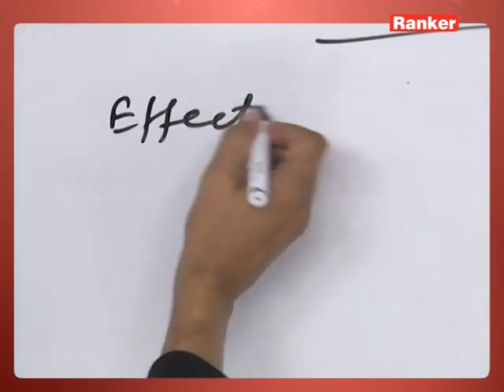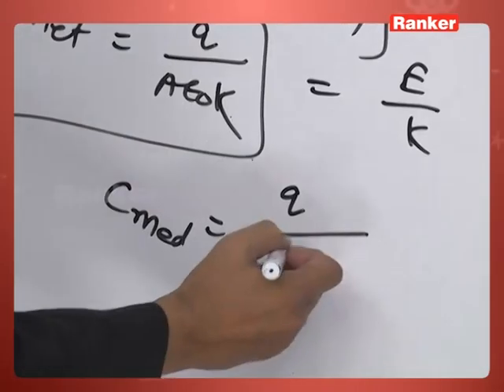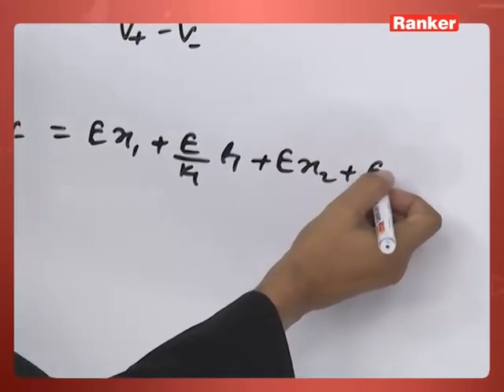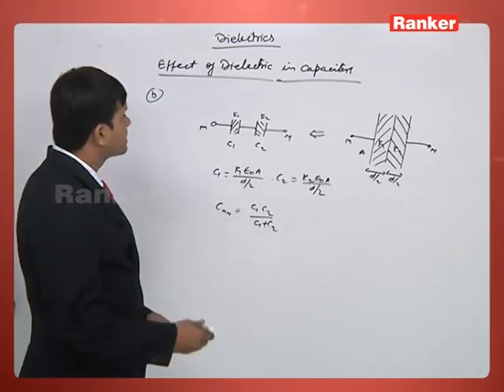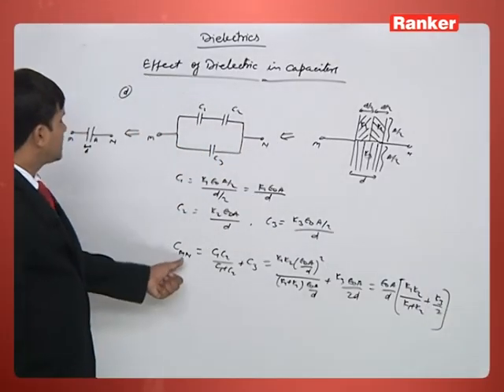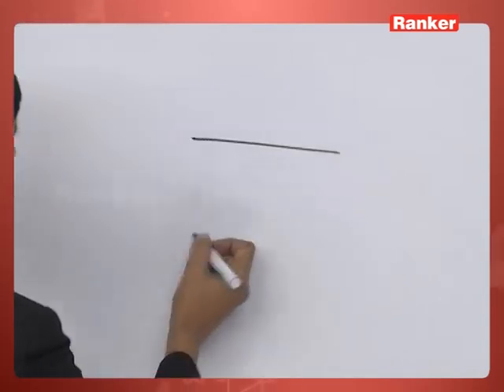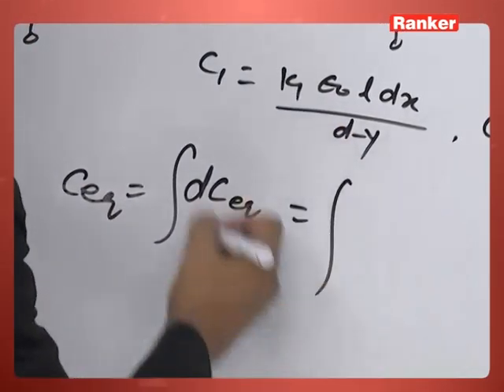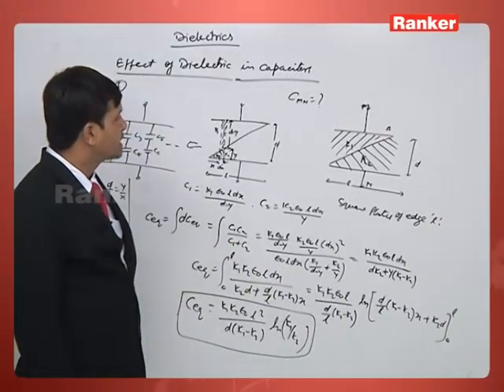Electrostatics | Effect of Dielectric in Capacitors | Physics | Adithya Sachan | Rankers Learning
Prepare for JEE(Main) with Professor Adithya Sachan, an esteemed Physics educator, as he delves into the Effect of Dielectric in Capacitors. Gain a thorough understanding of how dielectrics influence capacitance, electric fields, and potential. Excel confidently in your examination under Professor Sachan's expert guidance.